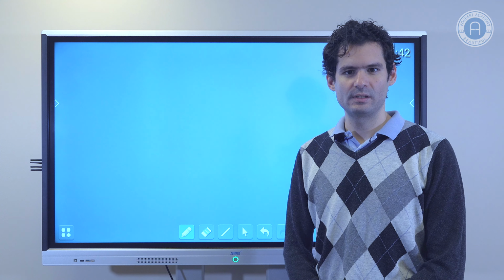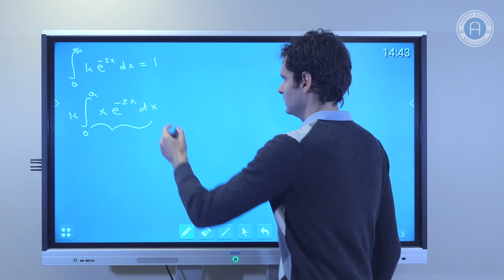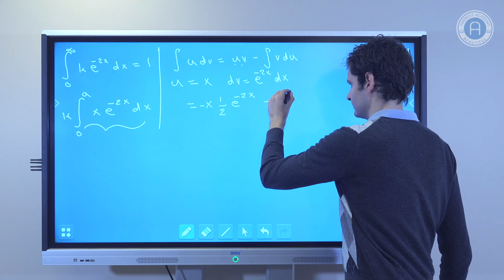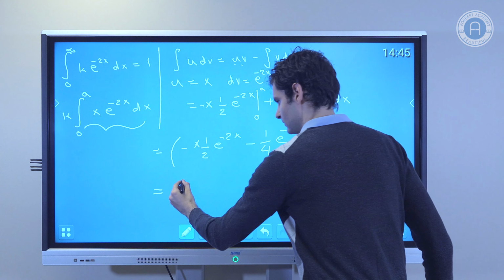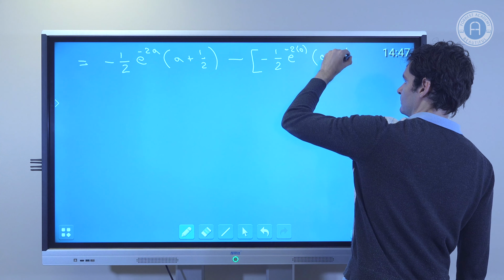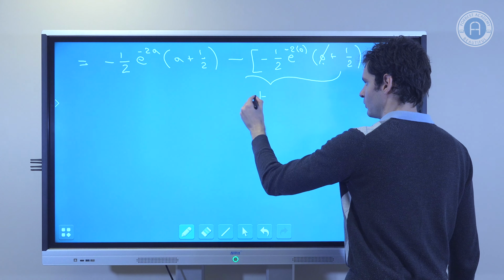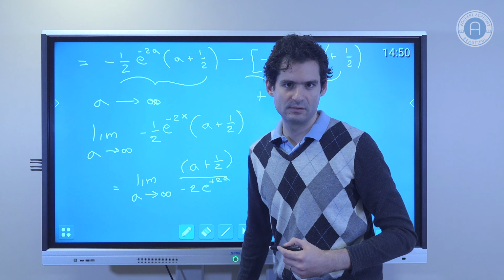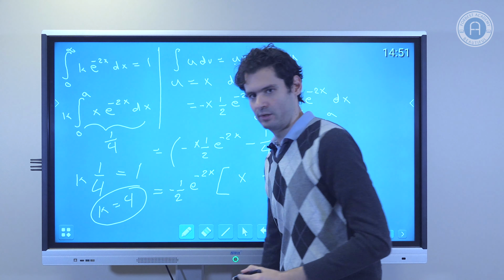AP Calculus: Example of Improper Integral｜AP微积分备考每日1题讲解：反常积分的例子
In this video I answer an AP Calculus BC question on improper integrals. These integrals are just the limit of definite integrals. To tackle problems like this one we solve the integral using finite bounds and then we evaluate the limit of the resulting expression.
在这个视频中，我将回答一个关于反常积分的AP微积分BC问题。这些积分就是定积分的极限。为了解决这类问题，我们使用有限边界来求解积分，然后计算结果表达式的极限。

【Playlists｜播放列表专辑】：
English 英语 (Daily Use English 日常用语, IELTS 雅思, CELPIP 思培)：
Survival English 生存英语 (Learn Conversational English in a Minute 1 分钟学口语)：